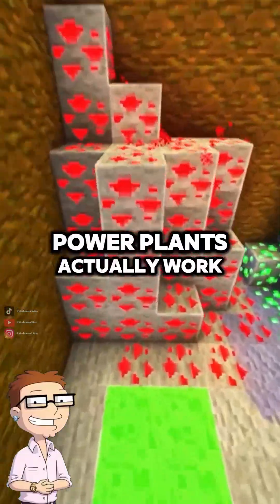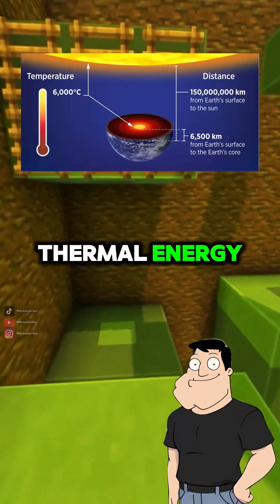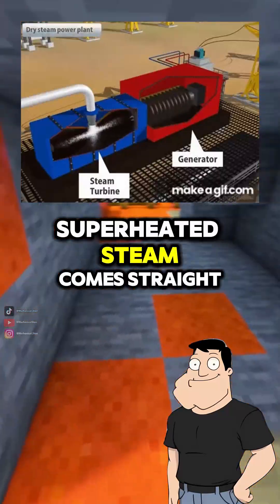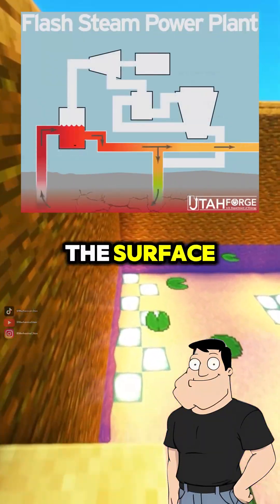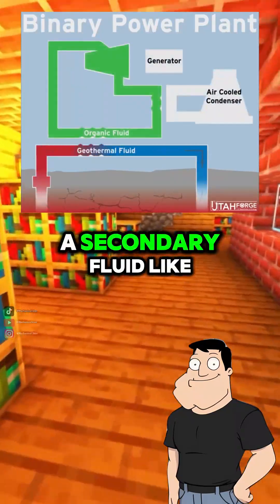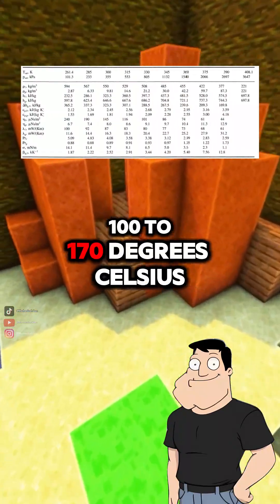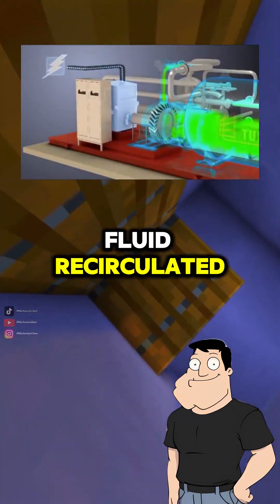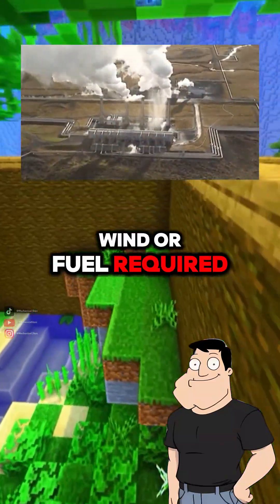How do Geothermal power plants work?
Steam from the Earth? Geothermal power plants use heat from underground to produce clean electricity using dry steam, flash, or binary cycles. Stan breaks it down.